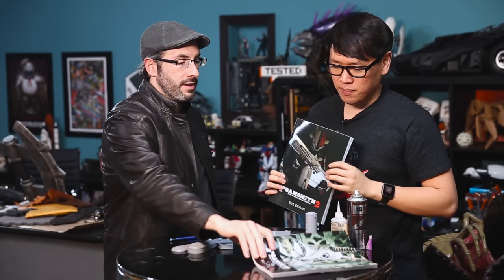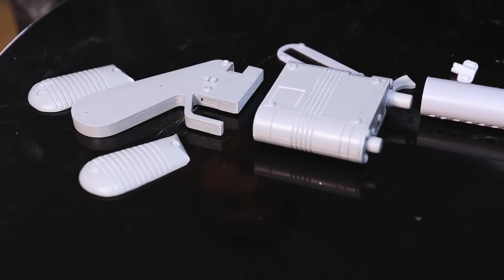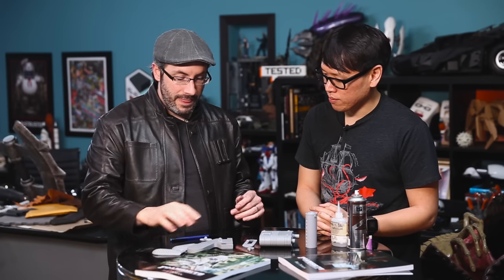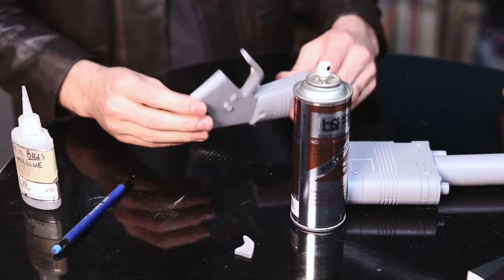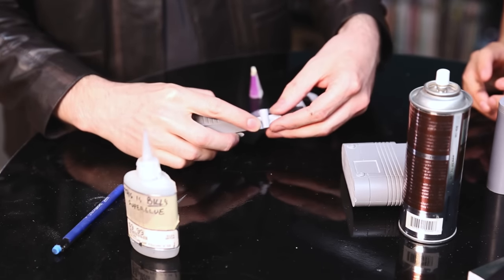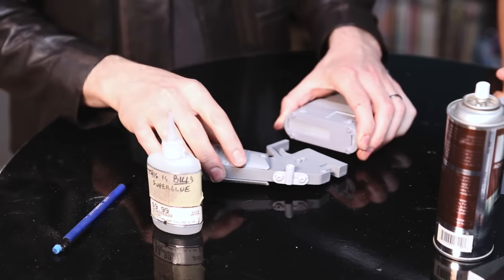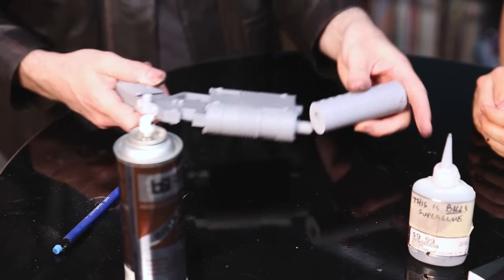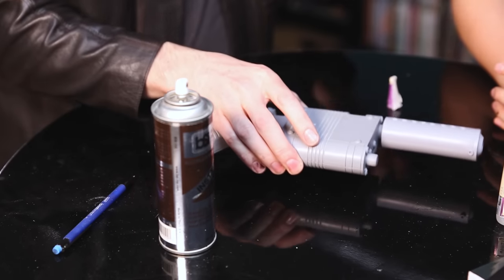Show and Tell: Rey's Blaster Replica Kit!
Prop maker Bill Doran (aka Punished Props) visits our office this week to share one of his recent builds: a replica of Rey's blaster from Star Wars: The Force Awakens! Bill shows how he designed the blaster to be assembled as a kit, and we put one together!